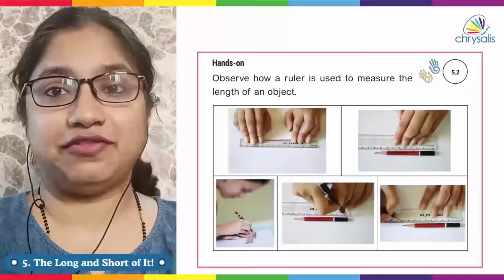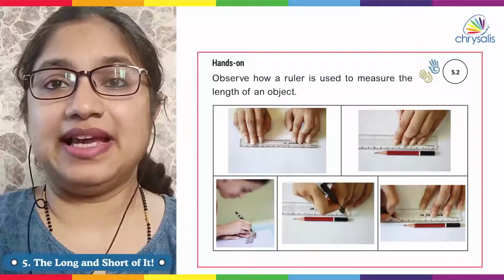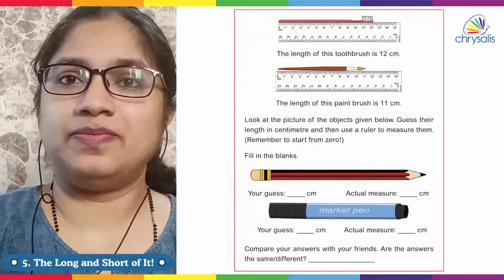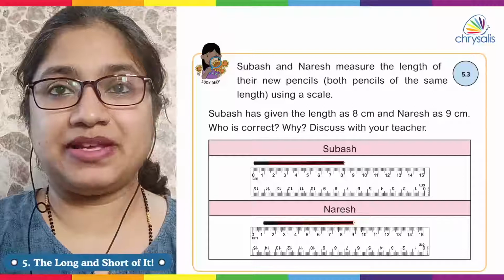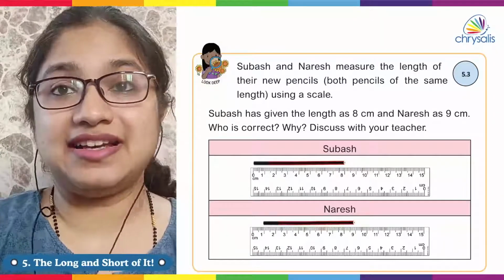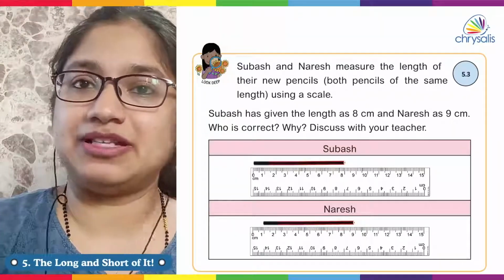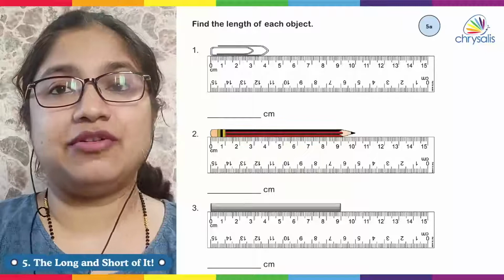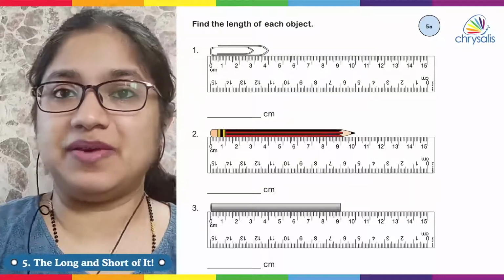05 The Long and Short of It C-2 MATHS 4